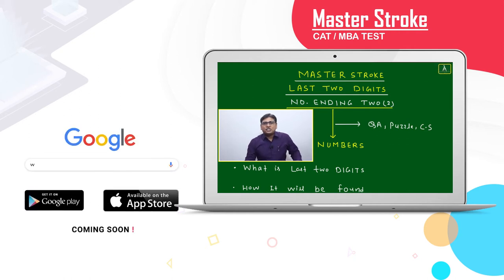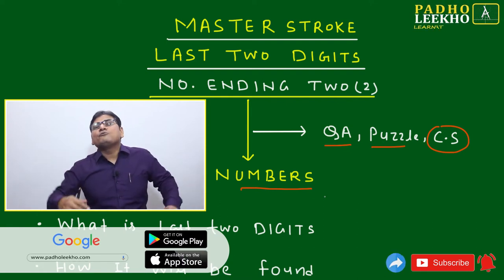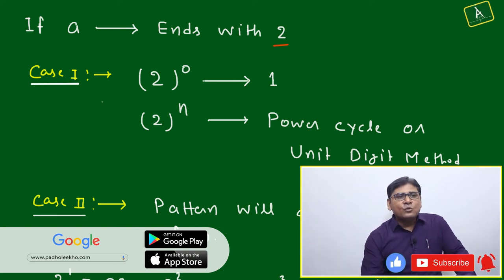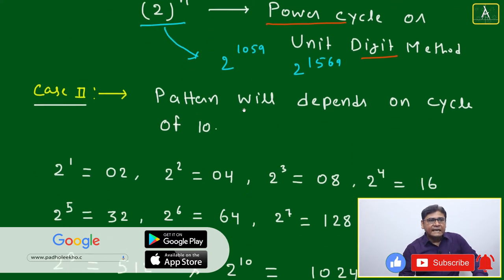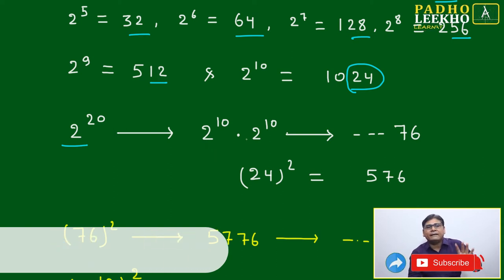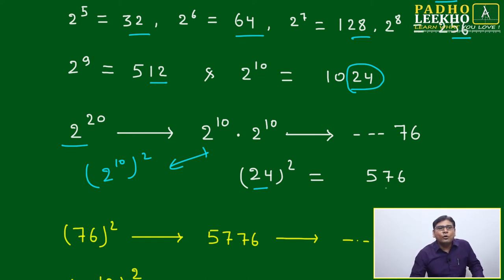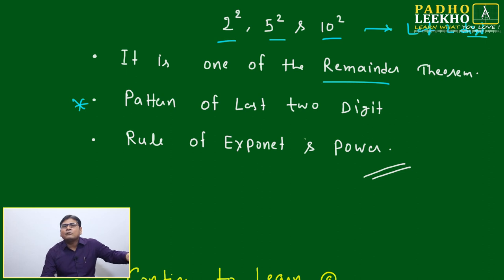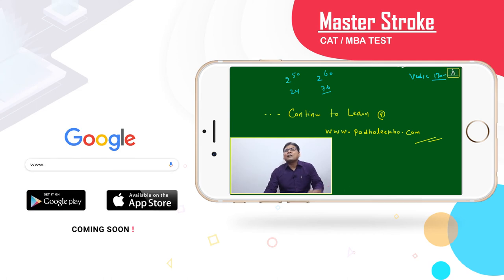LAST TWO DIGITS NO. ENDING WITH TWO (2)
Welcome to the Session of Master Stroke. This Master Stroke, I will discuss how to find the Last Two# Digits#of#Number#ending#2, when Number given in Power Form. It is one of the Divisibility Rules. It is one of the most essential concepts for a good CAT and Other MBA Entrance test (IIFT, NMAT, XAT, SNAP, CMAT, and MAT ETC.). The application of concepts discussed during the Video is not only useful for Quantitative Aptitude (QA or Quant) but it is immensely helpful for solving the Puzzles, Brain Teasers and Develop the Common Sense. You will understand the Pattern of the Last Two digits for different types of Numbers ending with different Unit Digits and Power. This Master Stroke, we will learn about the Tricks and Techniques to find the Last Two Digits of Number ending with two. How the last two digits will follow the -Group of 10- as a cycle of the pattern.
The Last Two Digits Techniques and short cut tricks are very Time Saving for solving the Remainder Questions of any level. This Master Stroke will be Immensely Helpful to find the Remainder if Number is divided by 2^n, 5^n & 10^n and especially 2^2, 5^2 & 10^2.